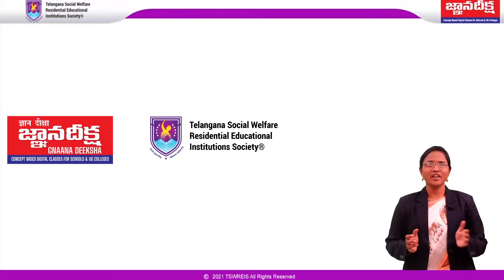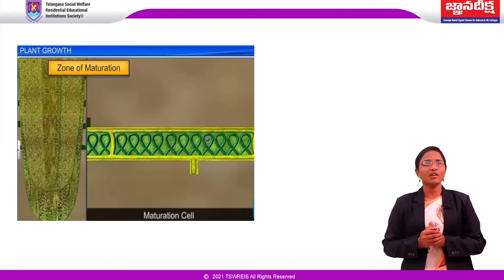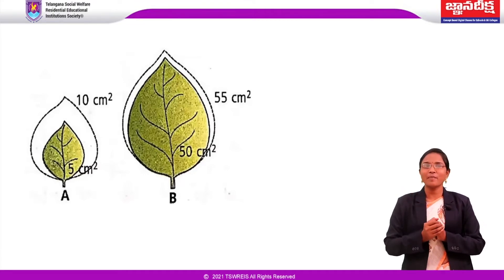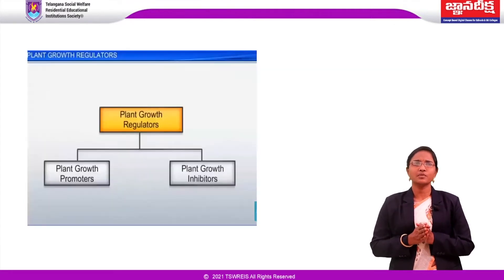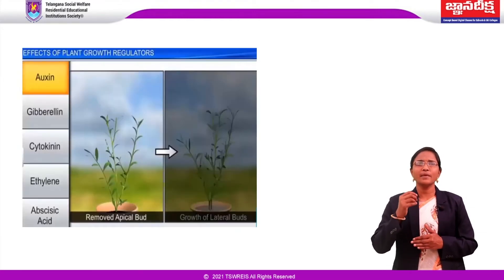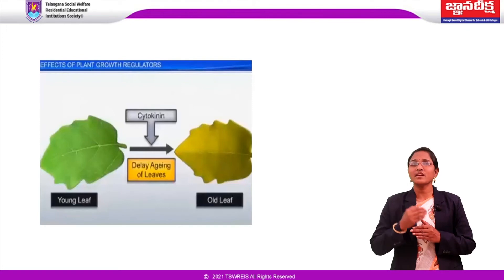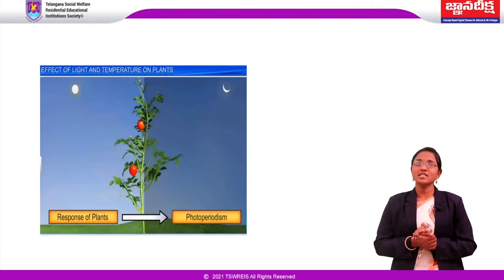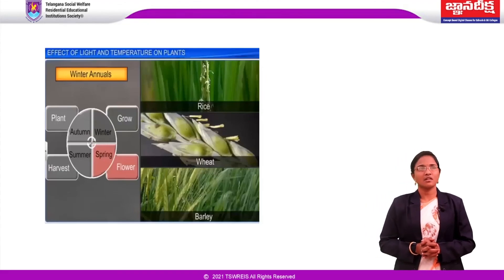TSWREIS -GNANA DEEKSHA -PHASE 3(DD)||BOTANY- PLANT GROWTH &DEVELOPMENT||XI||Mrs.Radhika